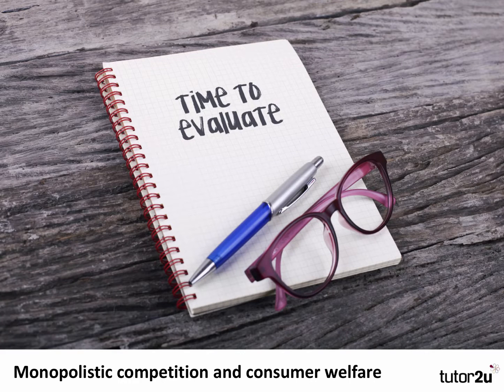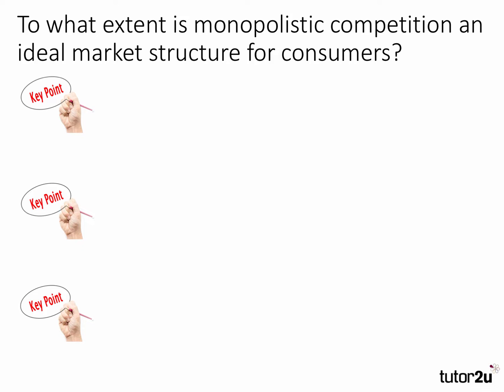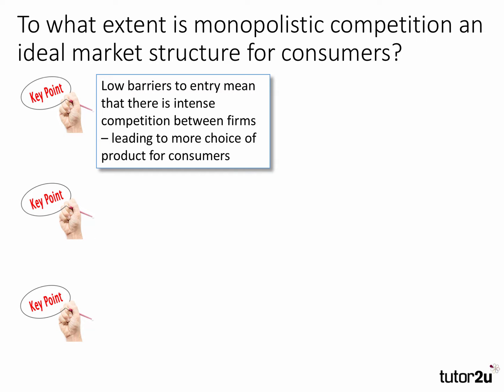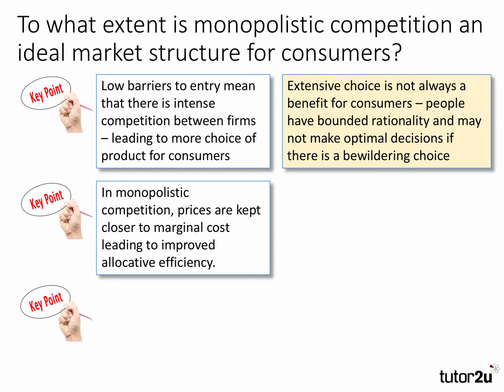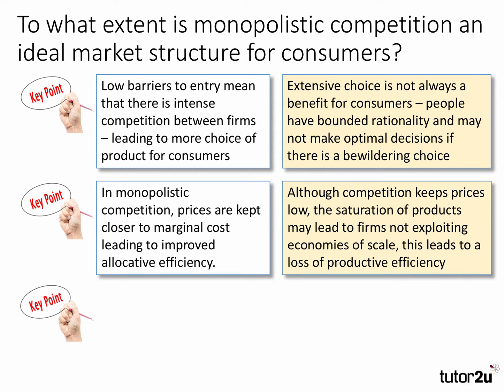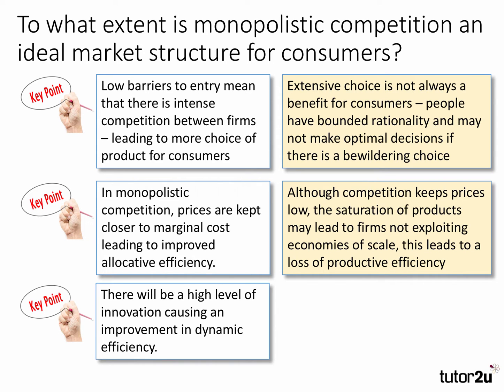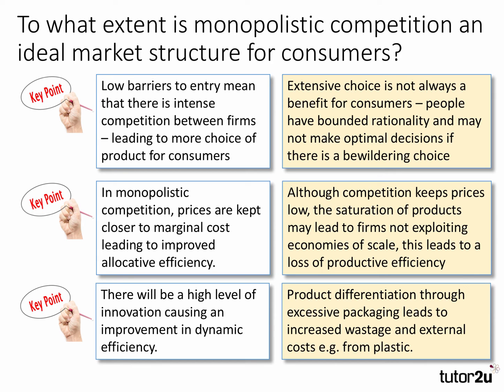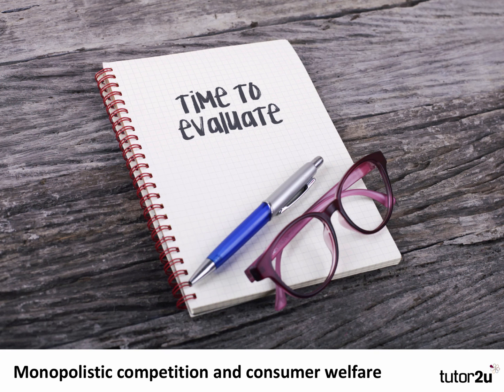A Level Economics Evaluation Skills: Monopolistic Competition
Here is a short video analysing and then evaluating three key points on the question: "To what extent is monopolistic competition an ideal market structure for consumers?"